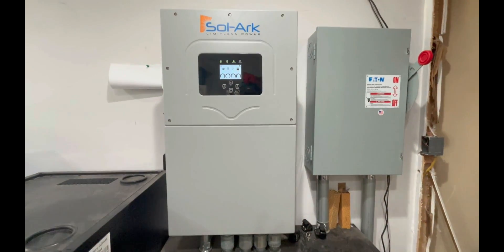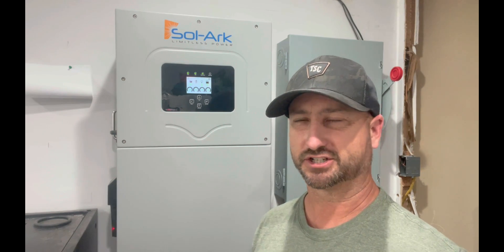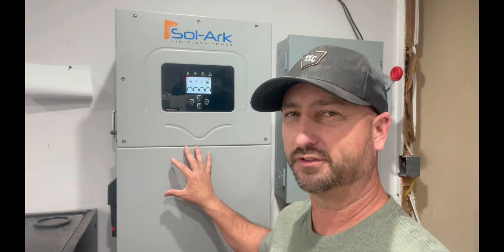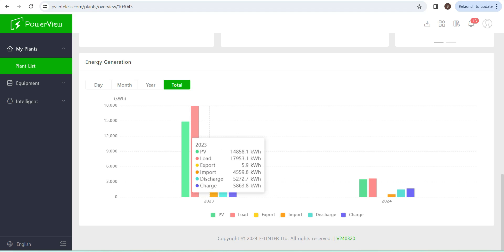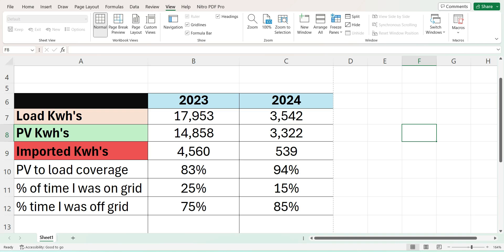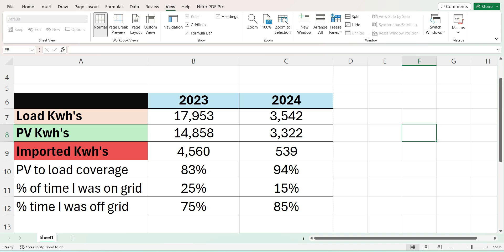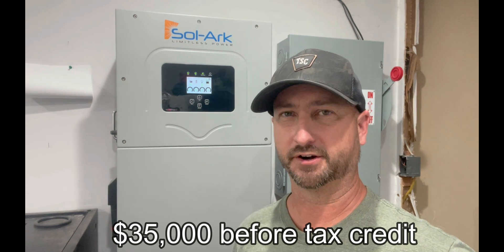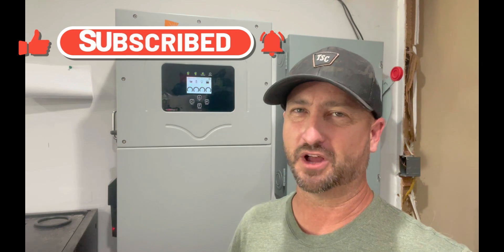Sol-Ark 15k Review after 12 months with EG4 lithium batteries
In this video I give a 12 month review of the Sol-Ark 15k all in one hybrid inverter paired with the EG4-LL 48 volt lithium server rack batteries.  The Sol-Ark 15k has performed flawlessly during the last year of usage.  The EG4-LL lithium 48v batteries have also performed flawlessly.  I highly recommend this system for a successful off grid or grid tied system.

Check the price of these batteries here as well.